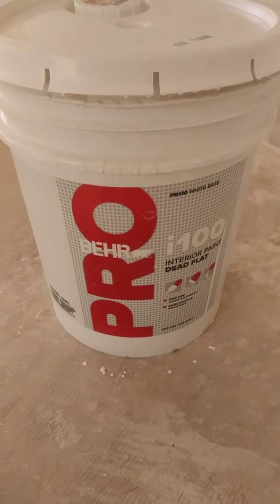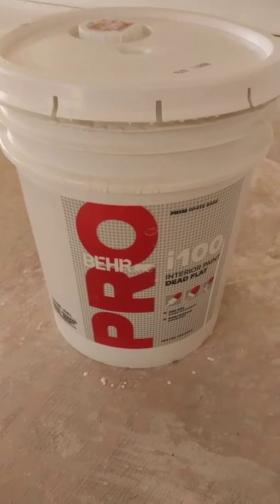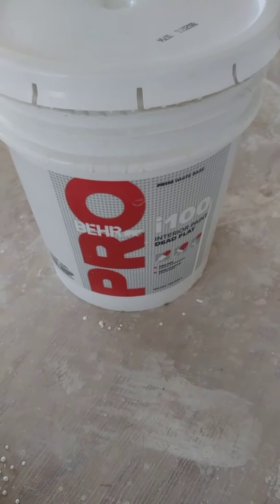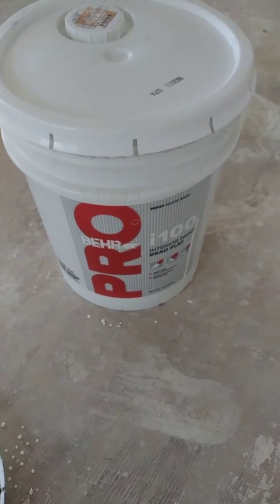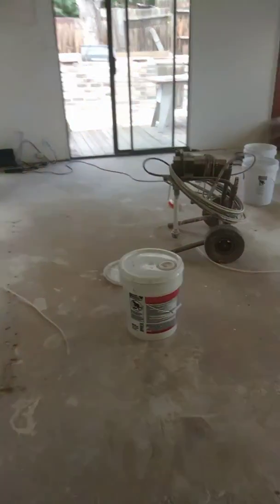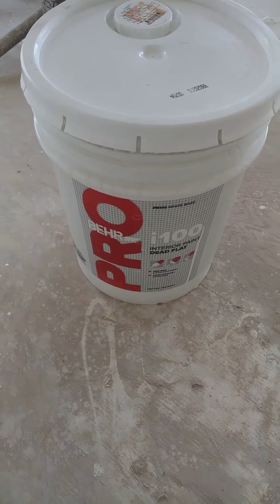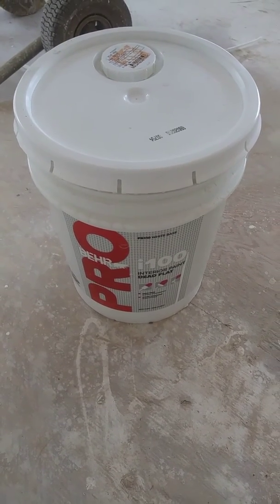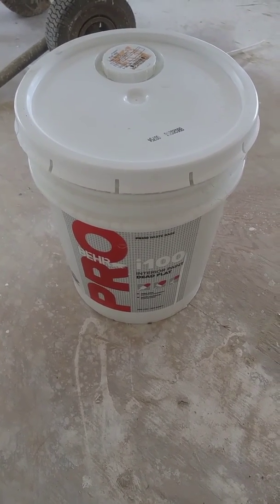Behr i 100. YIKES!!!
Behr products are wonderful but this one is a nightmere!